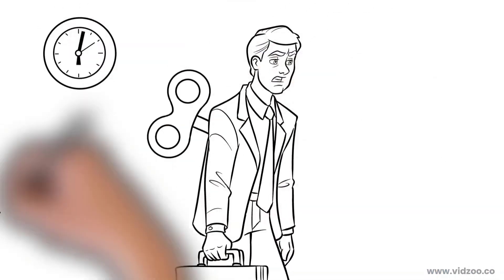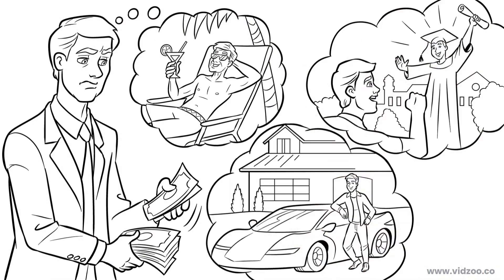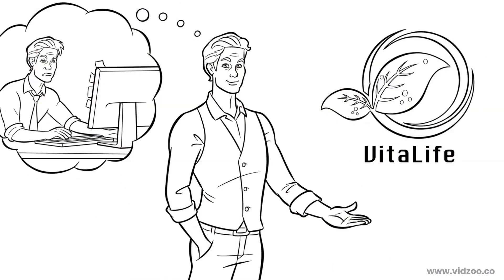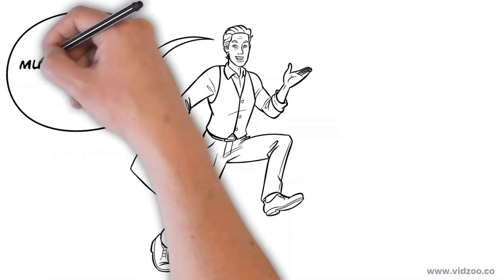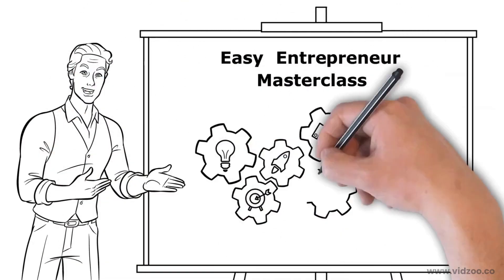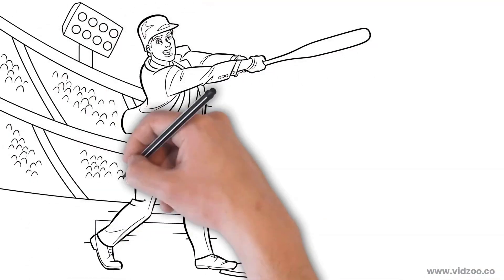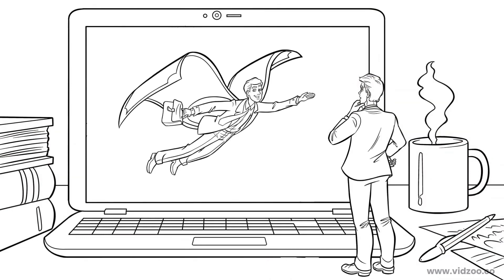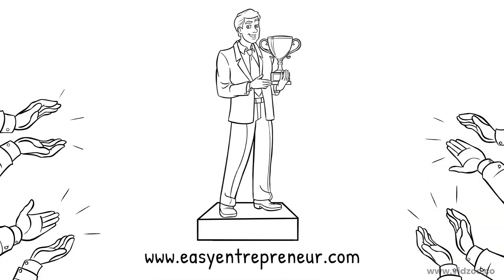EZ Entrepreneur Masterclass | Animated Whiteboard Explainer Video | Doodly Sample Video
This whiteboard explainer video animation was created entirely using Doodly software, simply by pointing and clicking a mouse. Pretty cool, right? Download and try Doodly today!

Doodly’s whiteboard videos have endless applications. For instance, you can use Doodly videos for: Sales Videos (VSLs)

Typically the highest-converting video type, whiteboard videos are the perfect medium for promoting online courses, digital products, software, and membership sites.

They’re also so compelling that they’re ideal for selling eCommerce products on Amazon or your website.

Check out how engaging they are for yourself by watching this video for a fictional masterclass.

Don't yet own Doodly?

Doodly Rainbow Add-On
Add color to your videos with the click of a button...

Please note: You must own Doodly Standard or Enterprise prior to ordering the Rainbow Add-on.